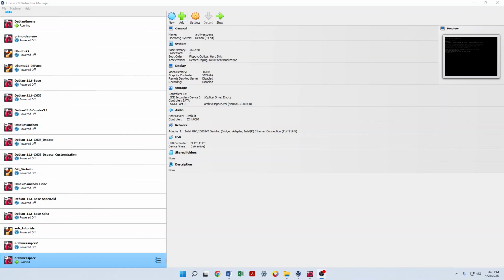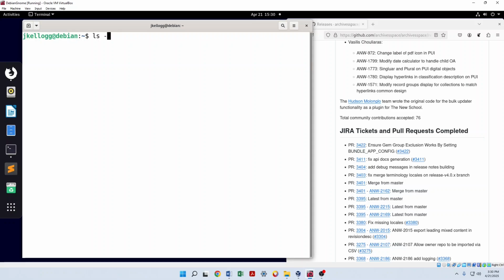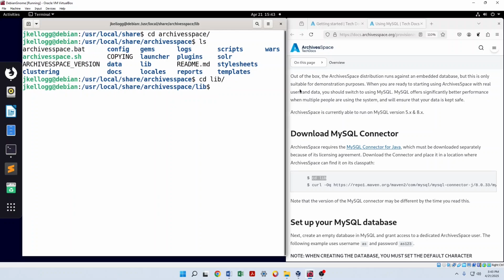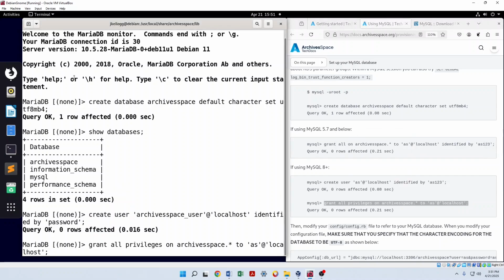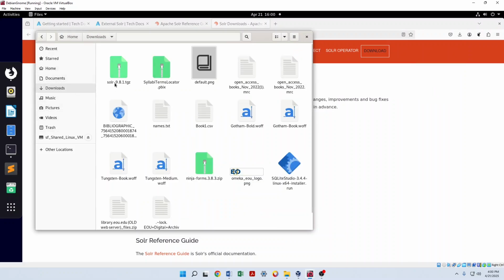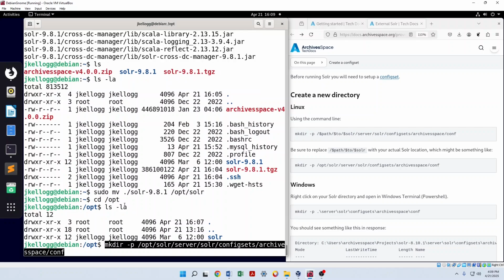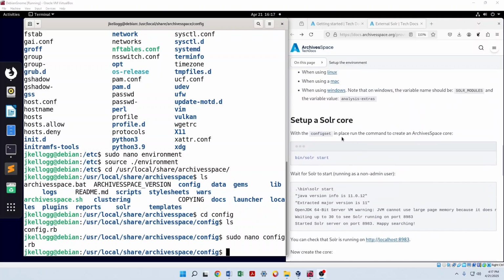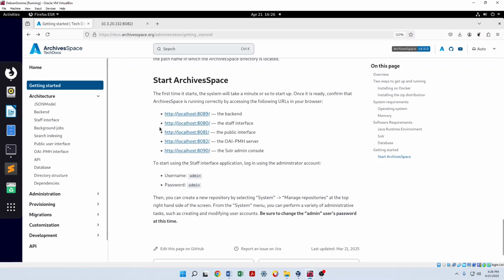Install Archivesspace 4 on a Debian 11 Server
In this tutorial we're going to walk through each step in the process of install Archivesspace 4 on a Debian 11 server.

00:00:00 Intro and Setup
00:03:37 Installation Overview
00:05:59 Get the Zip Distro
00:10:52 Install Java
00:13:01 Install & Configure Mariadb
00:27:47 Install Solr
00:35:48 Configure & Start Solr
00:48:31 Start ArchivesSpace